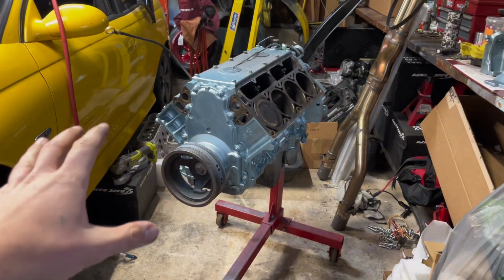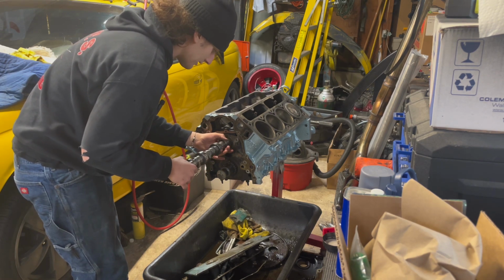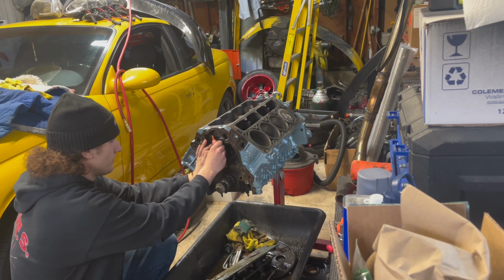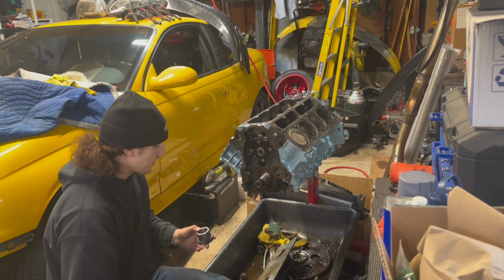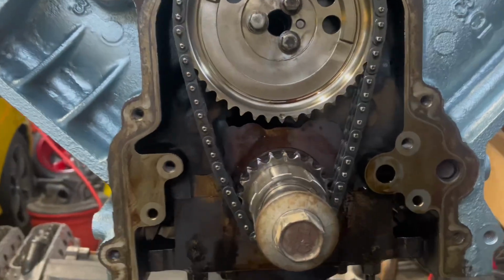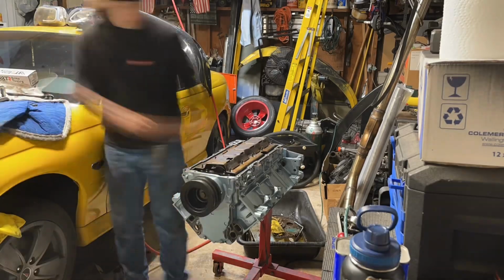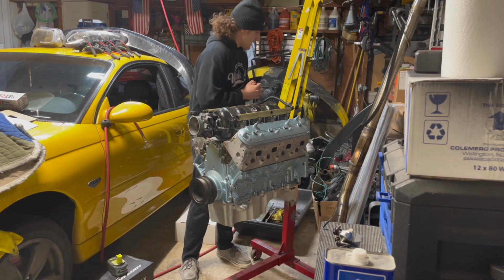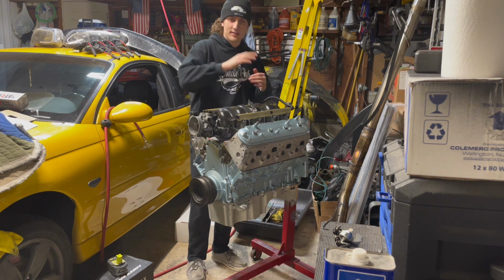TRANSFORMING the 6.0 for the GTO!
Unfortunately didn’t get as much done as I would’ve liked but we’re making good progress on the 6.0!

Excited to keep making more progress and getting closer to the motor being in the car!

Track Name : Earthquake
Artist : Infraction